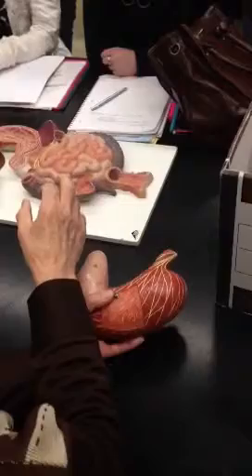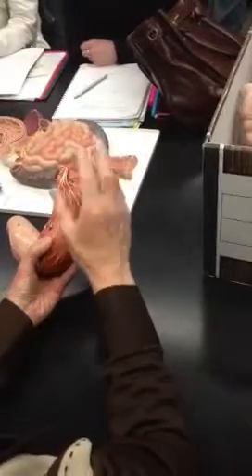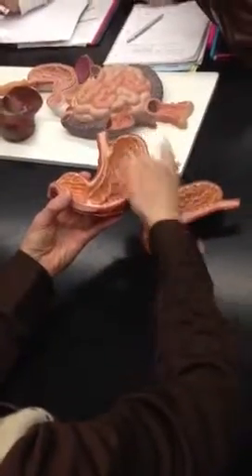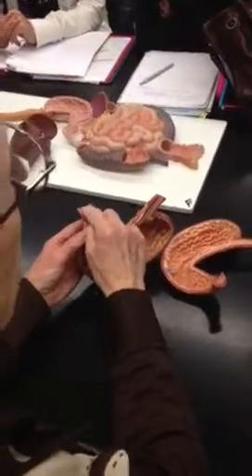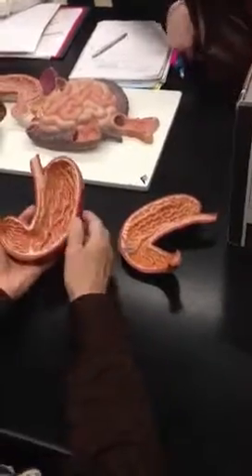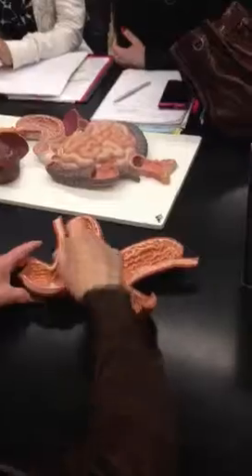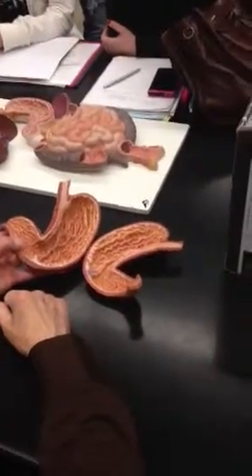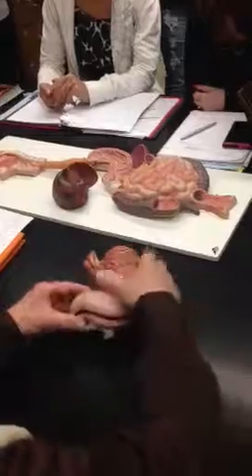Digestion #2: The Stomach